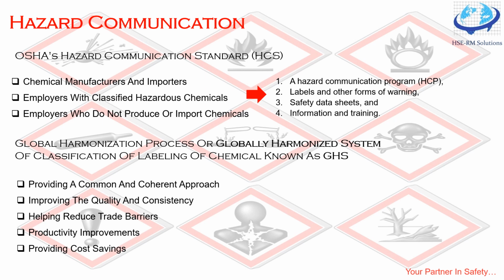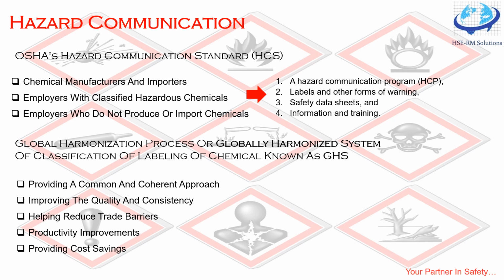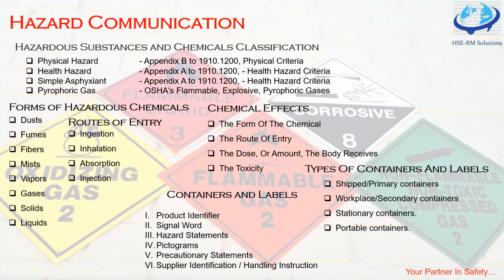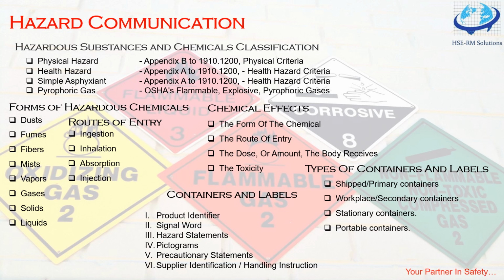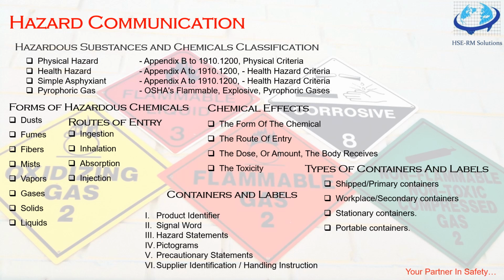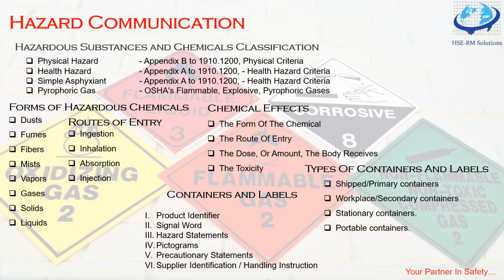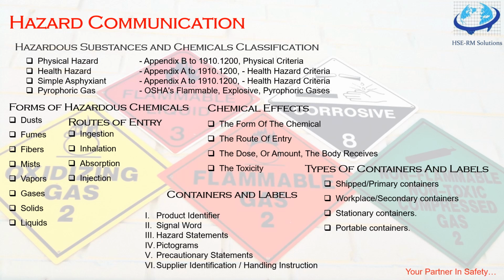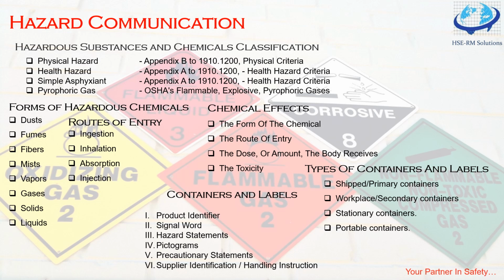26 Hazard Communication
Greetings,

Hazard Communication 26th video of the series, the content of the video includes OSHA's Hazard Communication Standard (HCS), Global Harmonization Process Or Globally Harmonized System Of Classification Of Labeling Of Chemical Known As GHS, Hazardous Substances and Chemicals Classification, forms, classification, and finally labels of communication.

Regards,
Piyush Tripathi
HSE&F
HSE-RM SOLUTIONS
Your Partner In Safety...